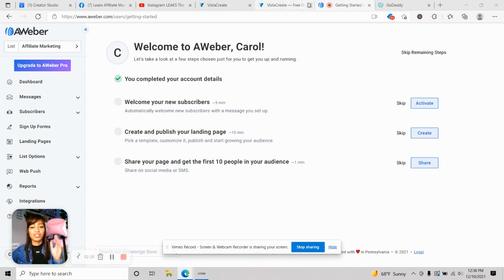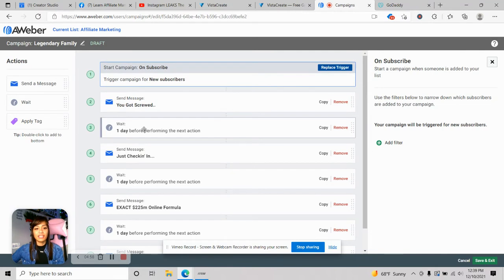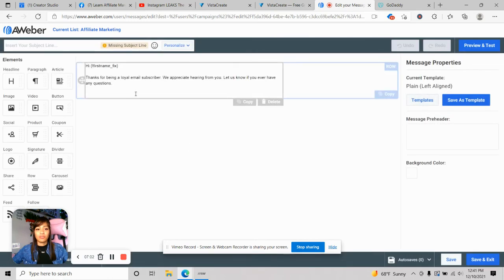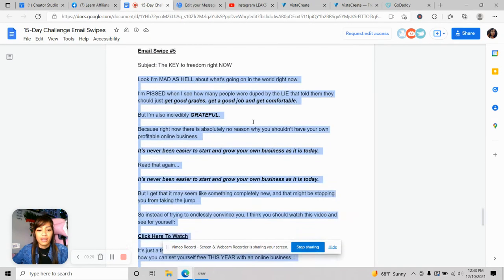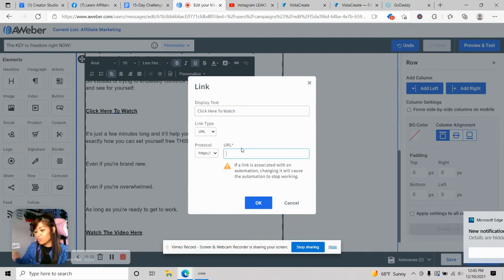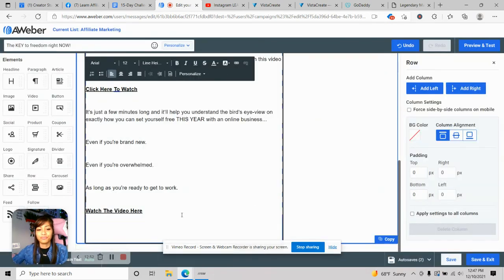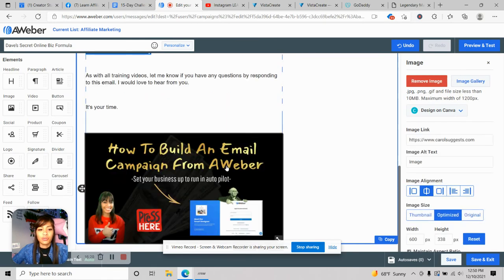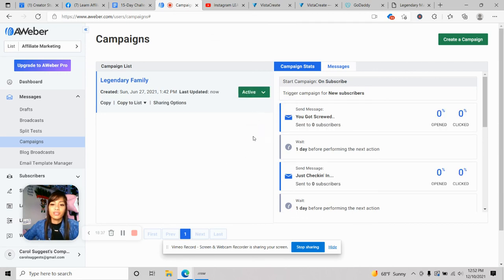Build Your Email Campaigns In AWeber For FREE! Set Up Your Business On Auto Pilot!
Follow me through this video as i show you how you can build your campaign in AWeber to run your business on autopilot! Do the things you love doing while your business is running in the background!

If you are signing up for the website and want to follow along in this tutorial, use the link below to access AWeber: